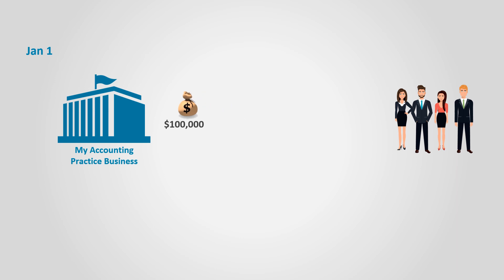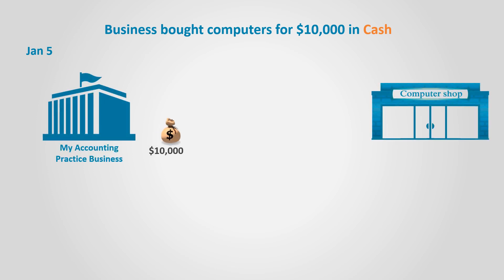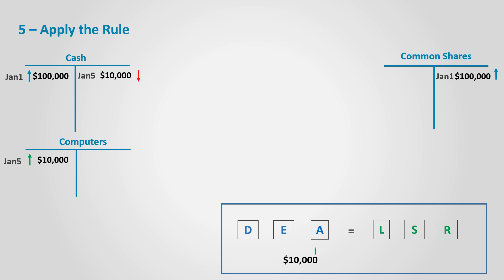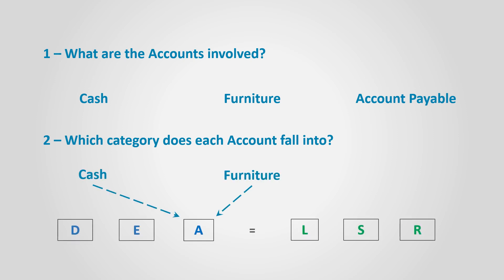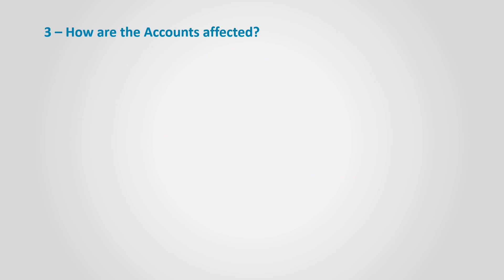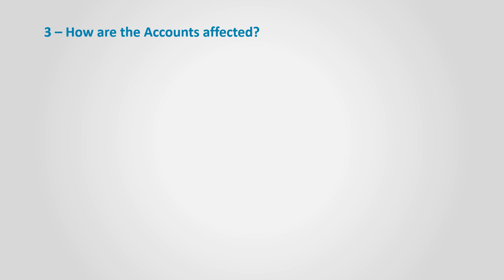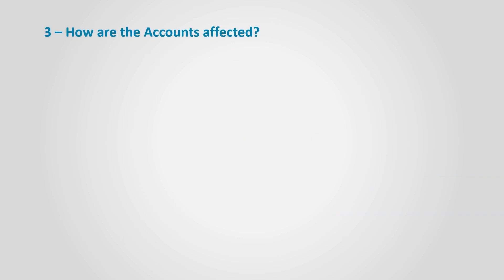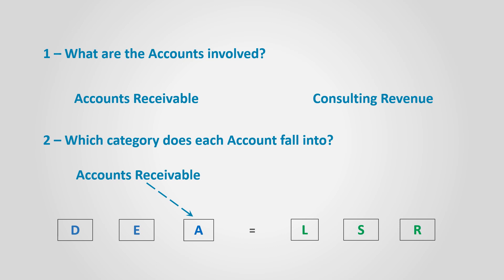Analyzing Transactions (Financial Accounting)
This video illustrates the following:
 How to analyze a transaction
 Show the effect of each transaction on the debit and credit

Want to see more videos covering the principles of financial accounting? Head over to my channel